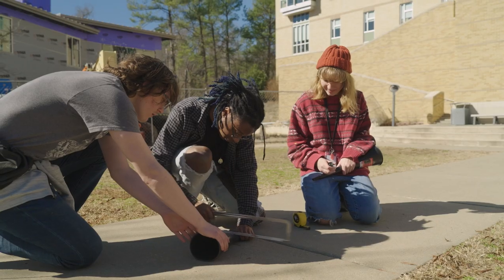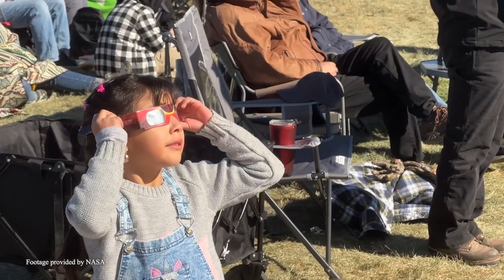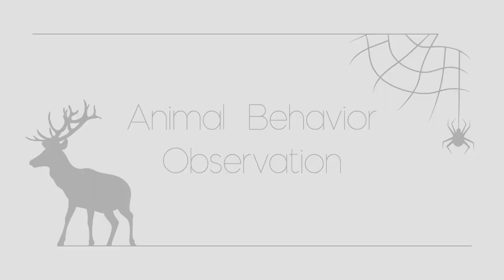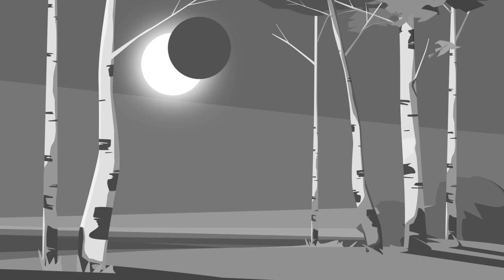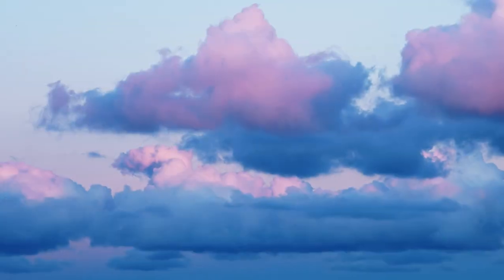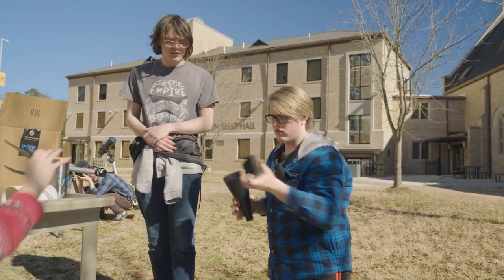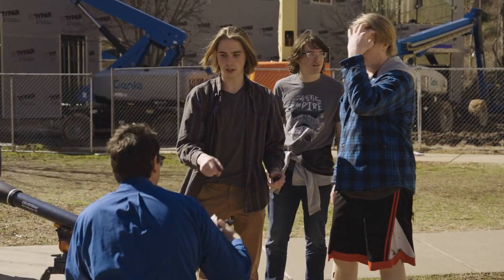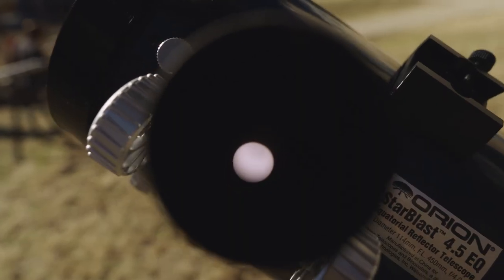Eclipses and the Natural World at ASMSA (Arkansas School of Math, Science and the Arts) Hot Springs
The Total Solar eclipse has everyone across Arkansas acting differently this weekend.
However, the astronomy club at the Arkansas School of Math, Science and the Arts in Hot Springs have been busy preparing a series of experiments on just how this special event will affect animal life across The Natural State.

With the support of Arkansas PBS members, we are able to educate, inform, enrich and inspire Arkansans.

Arkansas PBS delivers daily, essential, local, award-winning productions and classic, trusted PBS programs aimed at sharing Arkansas and the world with viewers through multiple digital platforms, including livestreaming on-demand services and YouTube TV, and the distinct channels Arkansas PBS, Arkansas PBS Create, Arkansas PBS KIDS, Arkansas PBS WORLD and Arkansas PBS AIRS on SAP.

Members with Arkansas PBS Passport have extended on-demand access to a rich library of public television programming. Arkansas PBS depends on the generosity of Arkansans and the State of Arkansas to continue offering quality programming. Additional information is available at myarkansaspbs.org. Arkansas PBS is broadcast on KETS (Little Rock), KEMV (Mountain View), KETG (Arkadelphia), KAFT (Fayetteville), KTEJ (Jonesboro), KETZ (El Dorado) KETS (Lee Mountain), and KETS (Forrest City).